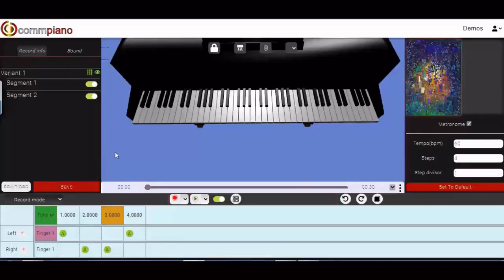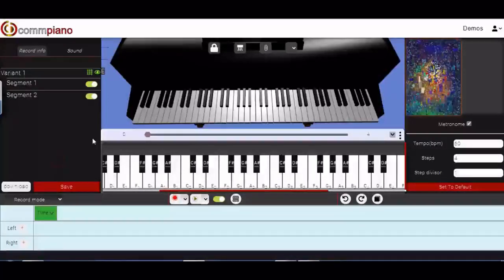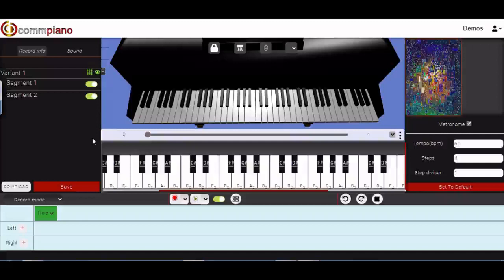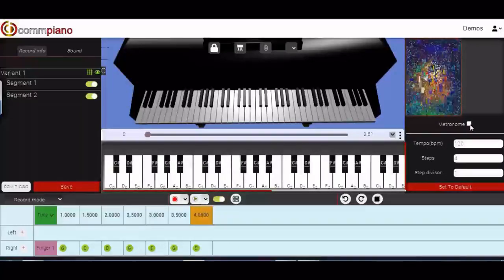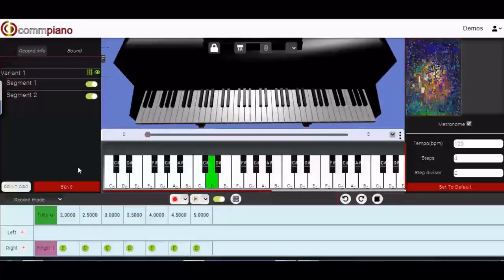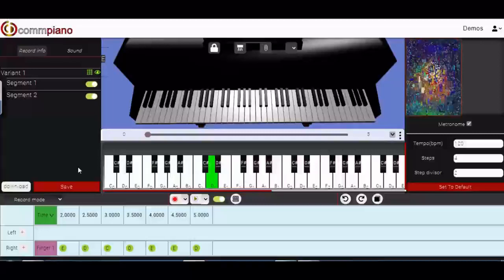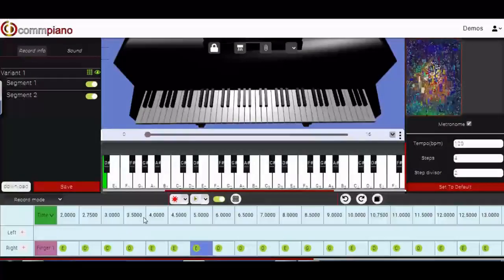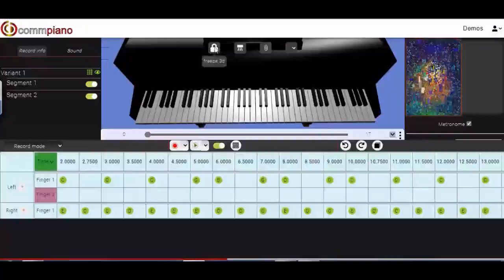How to record music on Commpiano - The Basics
Commpiano is a digital music (instrumental) creation and sharing platform with its own simple DAW (Digital Audio Workstation). After recording, you can download your music in audio or video format. This video address some of the biggest confusion when using Commpiano to record. It explains the metronome, the structure of the record panel or timeline and to demonstrate features we end by creating the song "Mary had a little lamb".